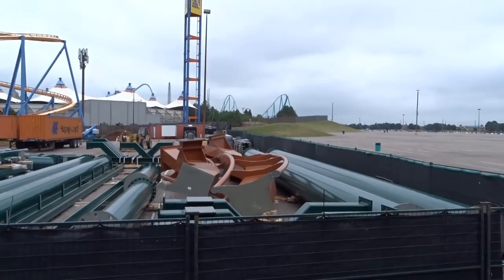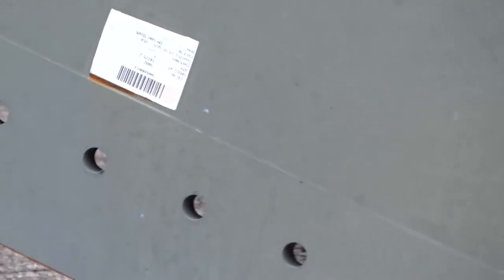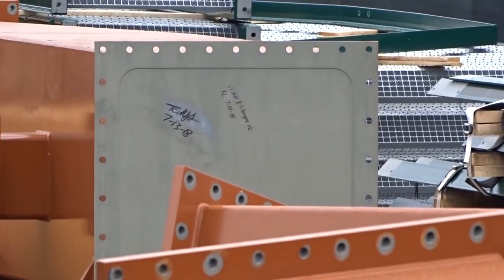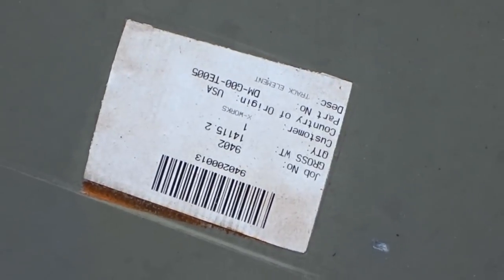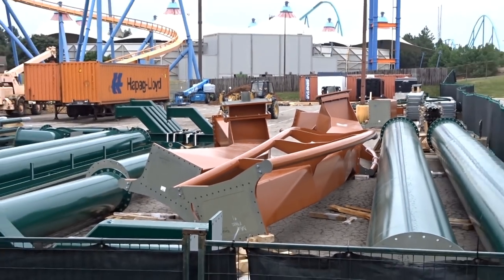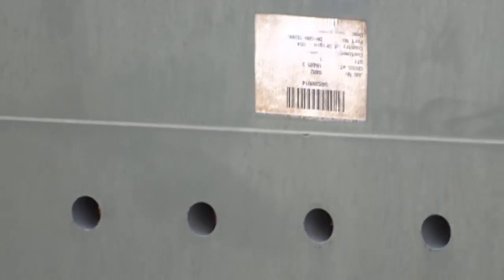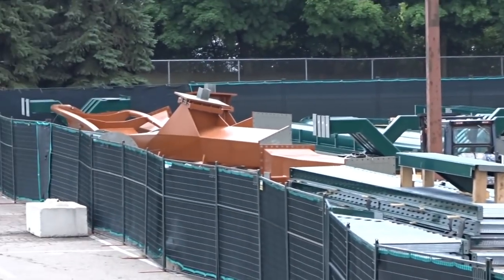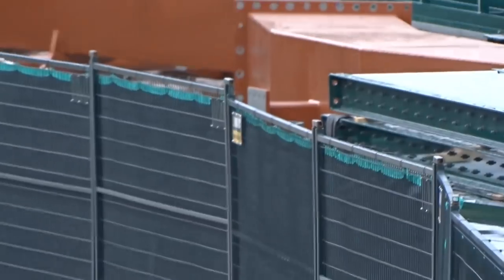Canada's Wonderland New Dive Coaster Track Arriving Quickly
Music CREDIT